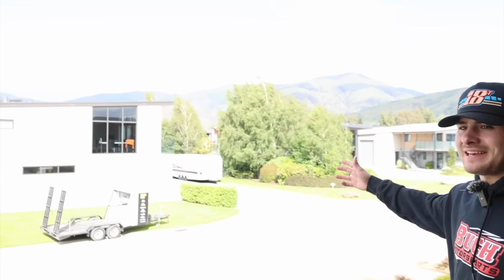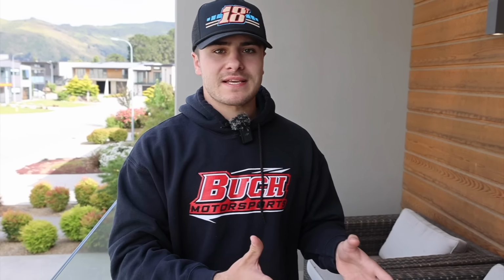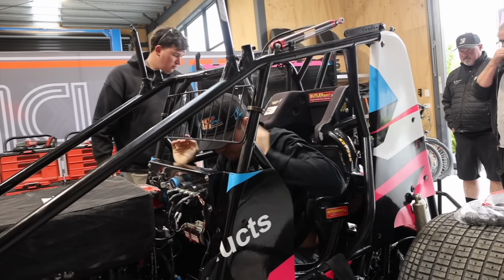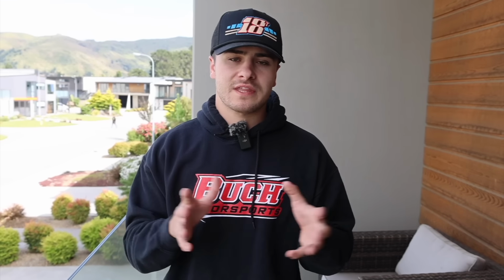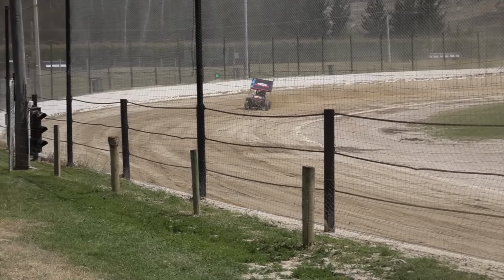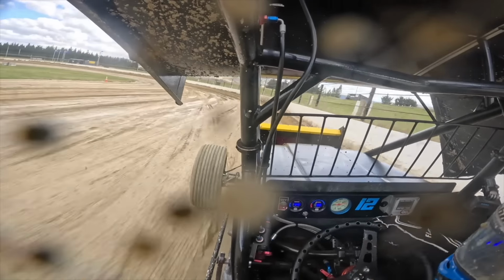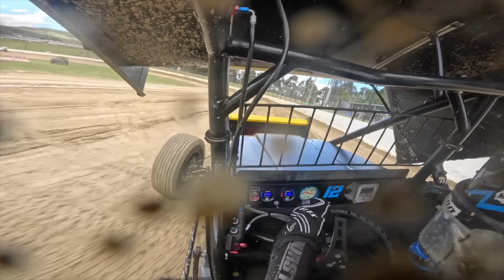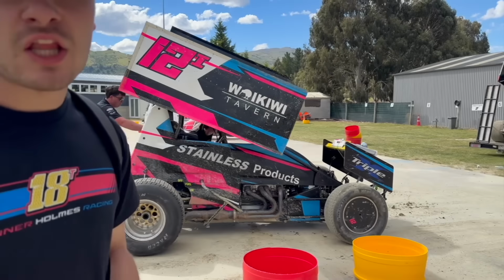First Laps in New Zealand! Driving a Sprint Car at Central Motor Speedway!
We’ve officially kicked off our New Zealand racing trip here in Cromwell, NZ, just minutes from Central Motor Speedway—and today I finally got to cross something HUGE off my dirt racing bucket list… turning my first-ever sprint car laps outside the United States.

Today was our first practice day, with only about 10 cars on track. The Central Motor Speedway surface is totally different from what we race on back home—new material, unique shape, and a layout that feels unlike anything in the States. My first two sessions were on a super wet surface as they continued to water the track, but by the third one everything came together and I finally got to run some real laps and get comfortable on the New Zealand dirt.

From hanging out with the team, to meet & greets, to go-karts - this trip is already unforgettable. Can’t wait to share the next four races with you all!